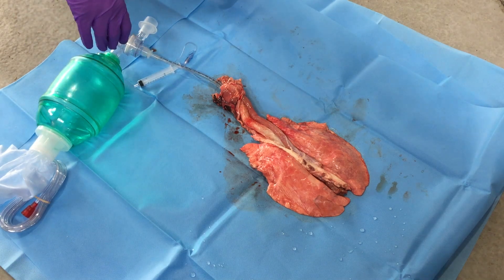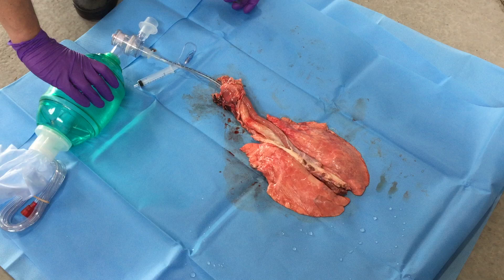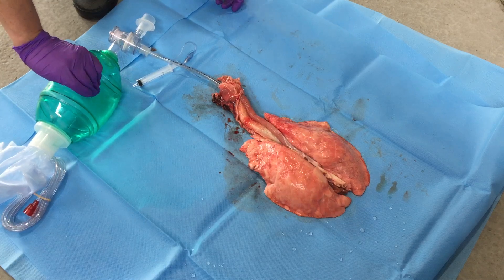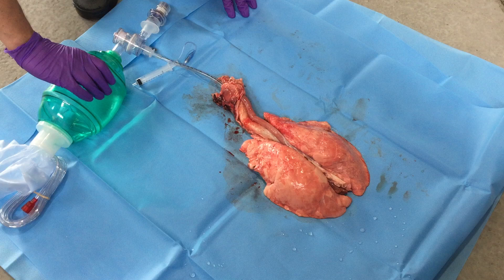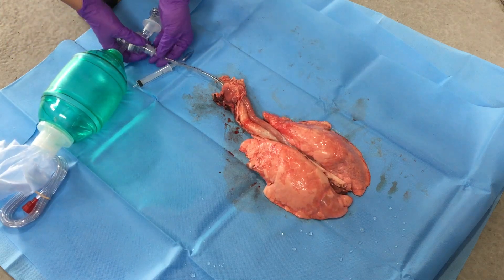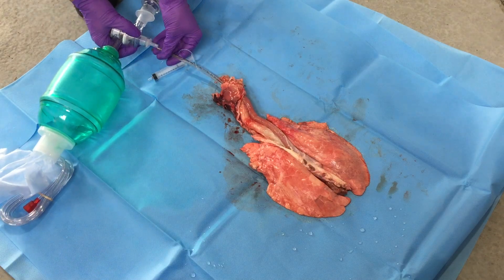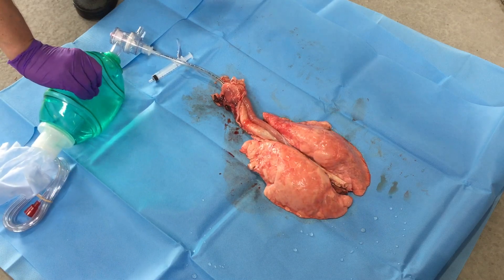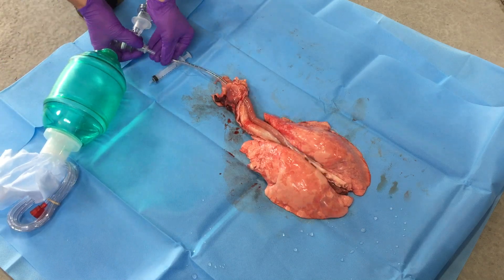PEEP Valve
BVM ventilation of Pig lungs with and without a PEEP valve